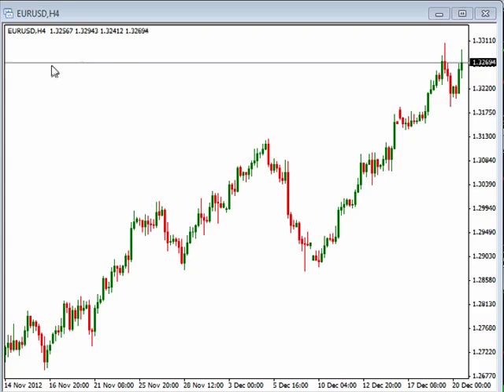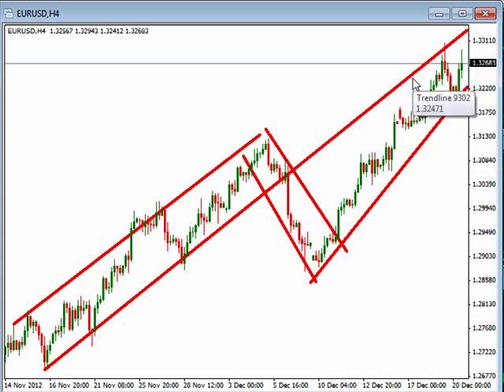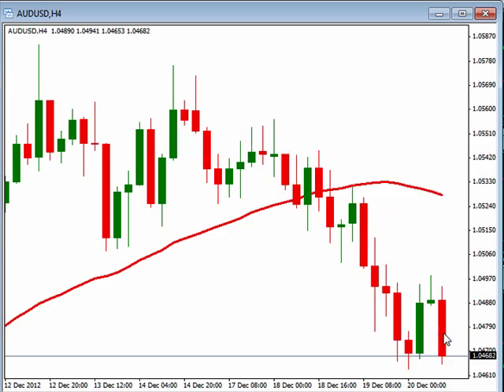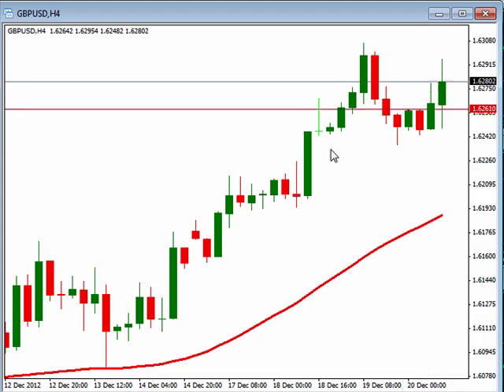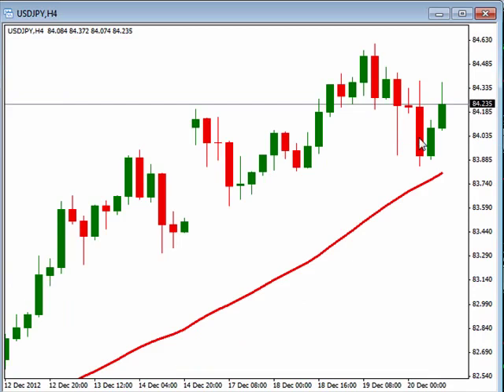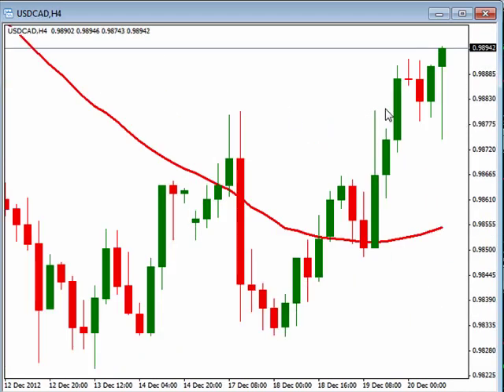4 Hour Charts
Today we take a look at the 4 hour charts as an option to trading the Simple Trading Method.  This method can be used on any trading time frame so using it on a longer time frame can help you become more efficient at understanding the rules while things are moving a bit slower.  Take some time to review this time period as an option to trade.